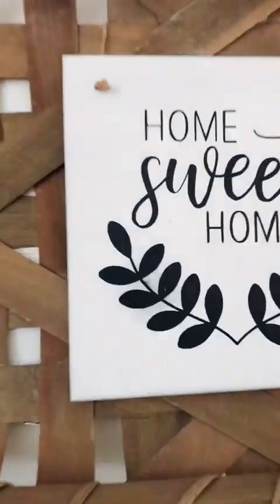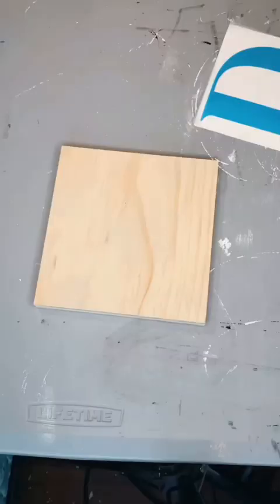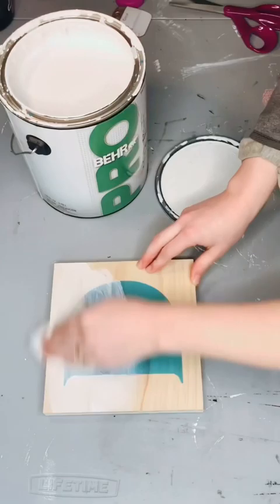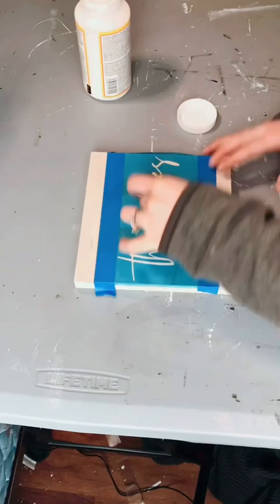Farmhouse Wall Decor